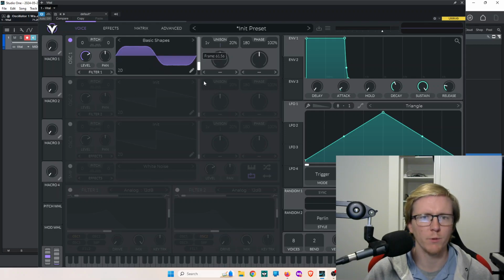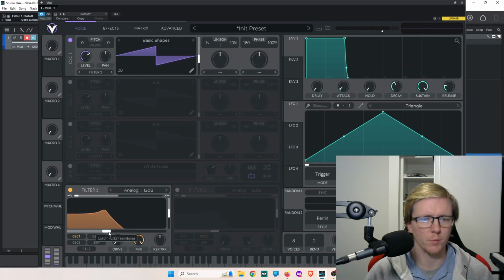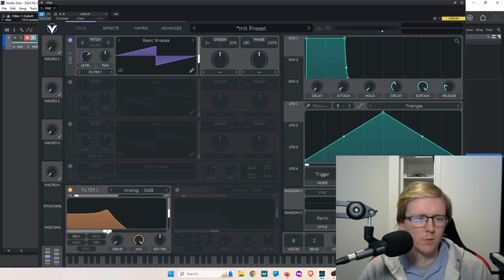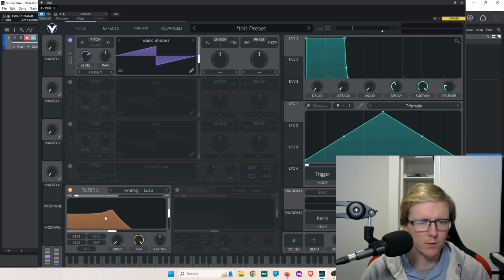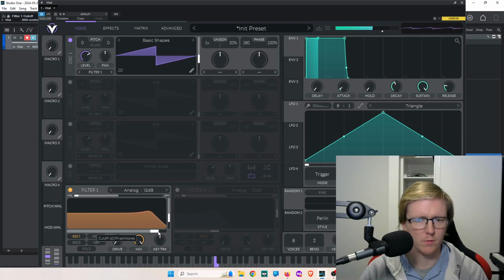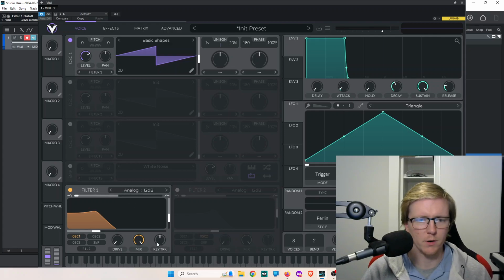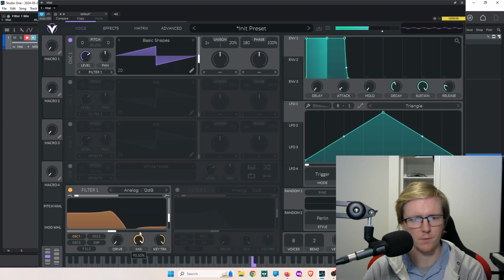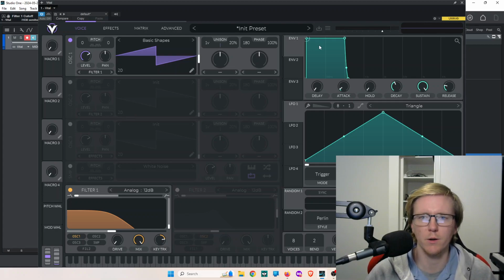Sound Design in Vital Part 2 - Filters